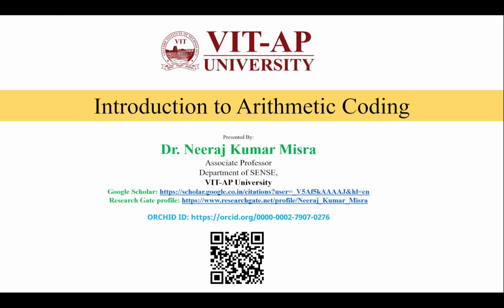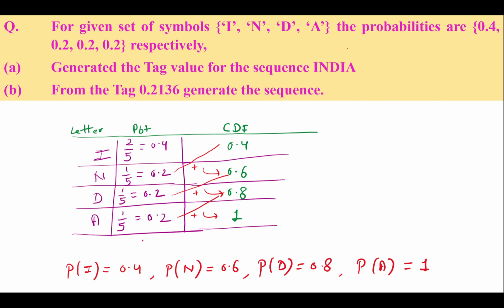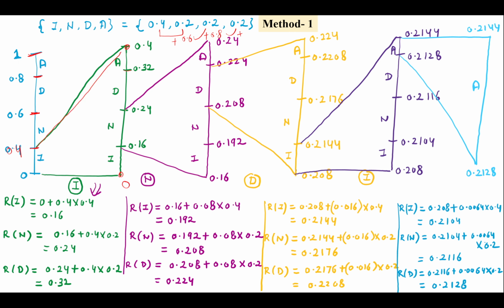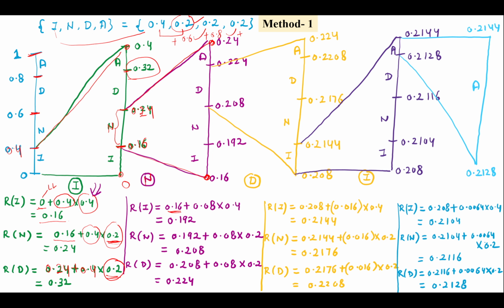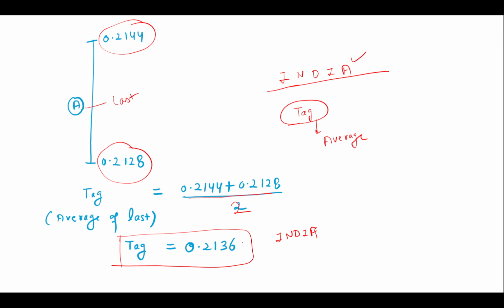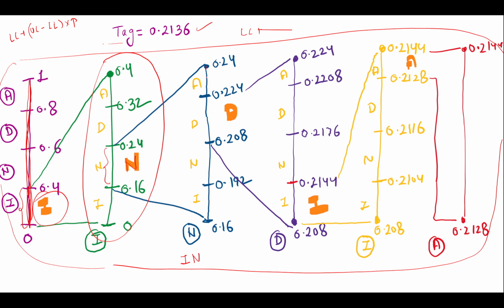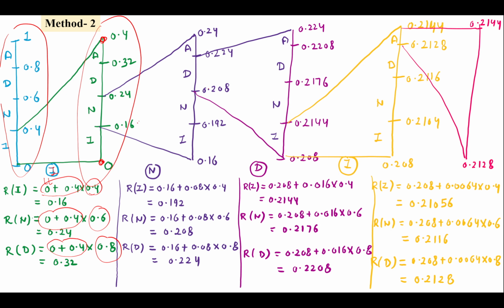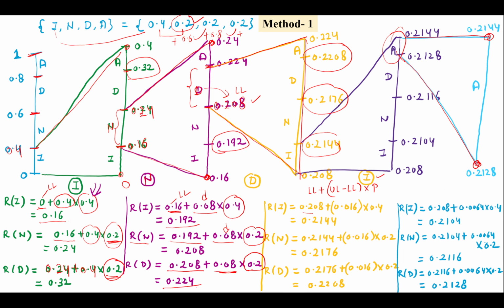Arithmetic Coding ITC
Introduction to Arithmetic Coding in Information Theory and Coding
Generate the Tag, Generate the sequence